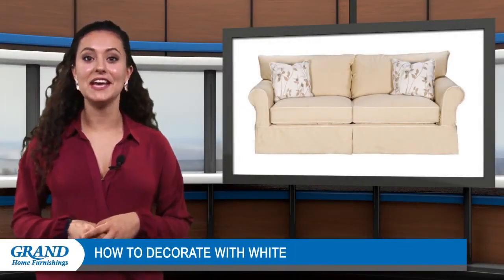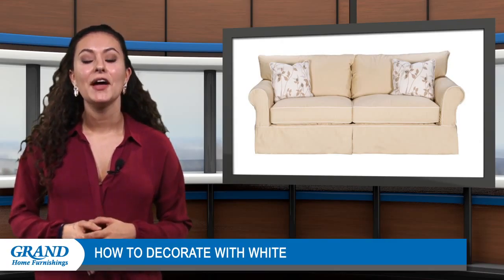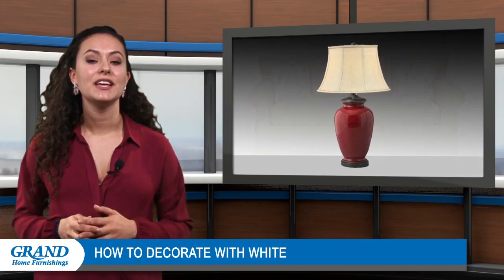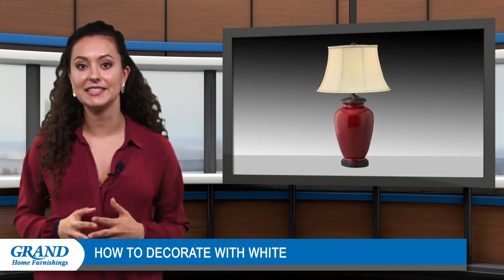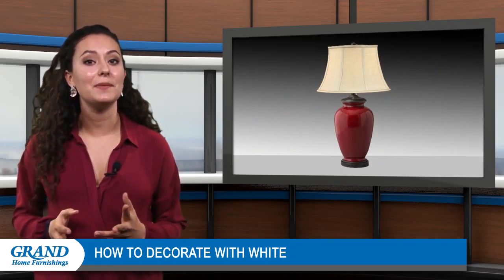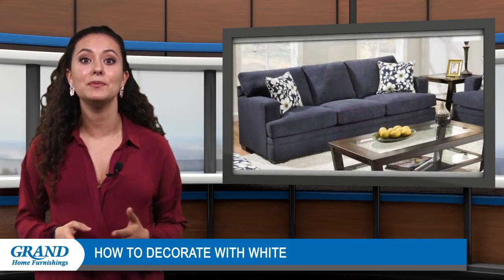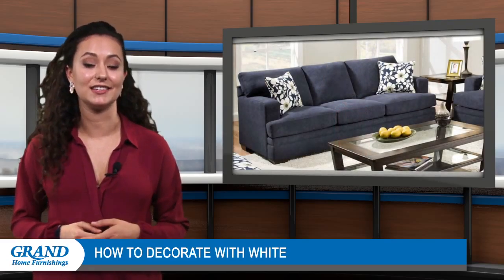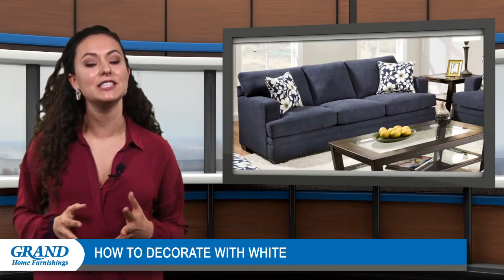A style guide to decorating with white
Although white is a popular neutral hue, it’s not always easy to decorate with. You may want a room that gives off the crisp, natural look that only white can achieve, but it’s important that you don’t create a space that appears washed out or bland. To prevent any difficulties or mistakes as you begin to decorate your room with white, refer to this style guide.